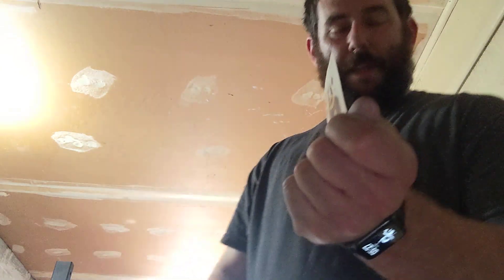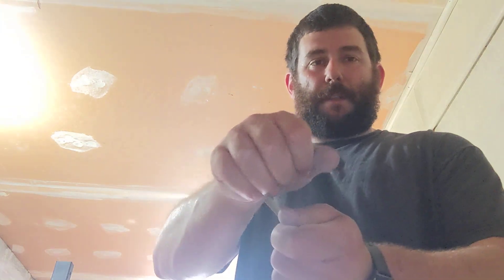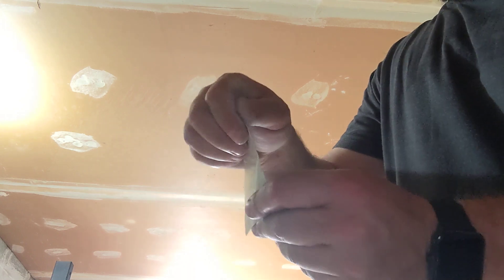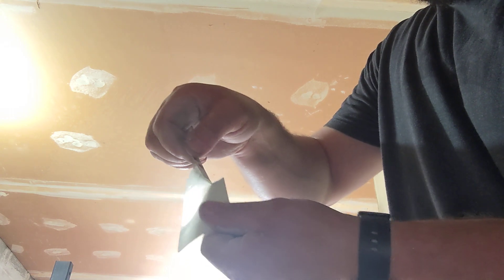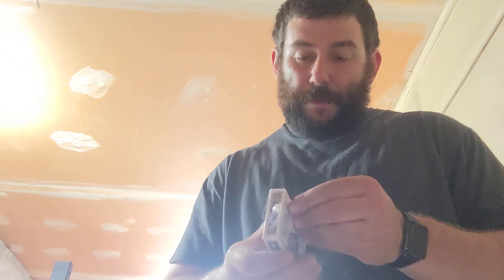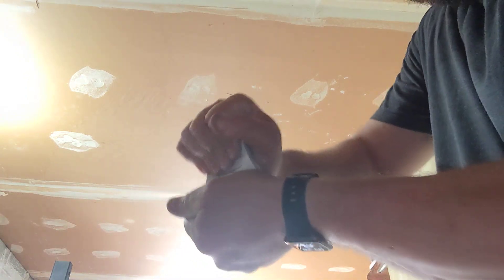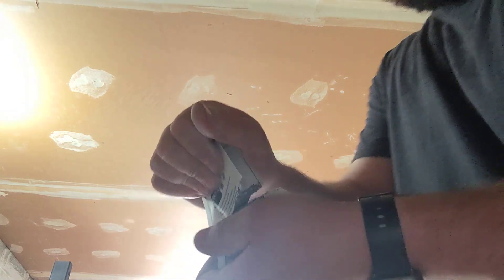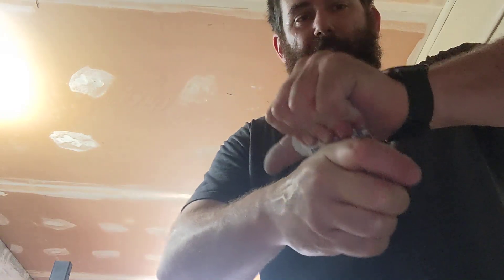how I rip cards in half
deck tear